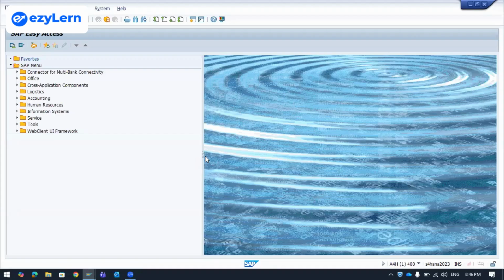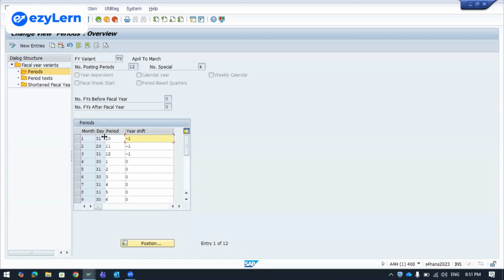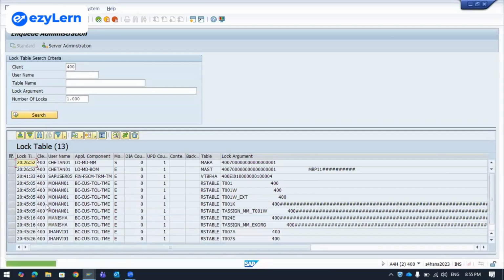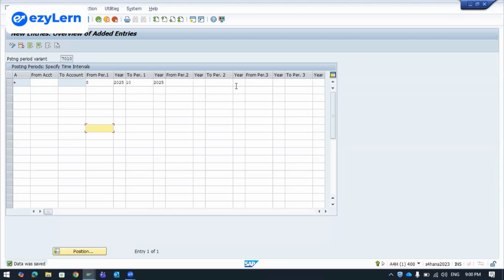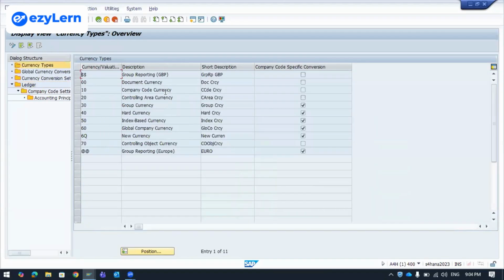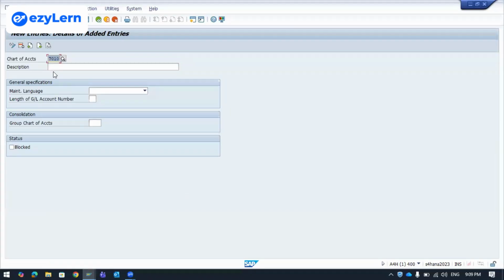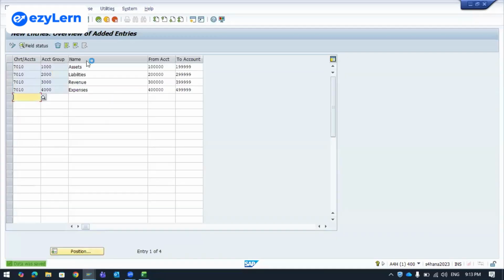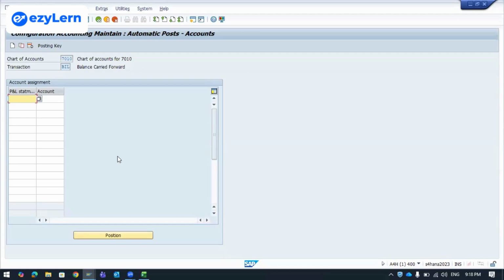What is SAP TRM? Complete Overview for Beginners | SAP Treasury & Risk Management – Part 3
In Part 3 of this SAP TRM series, learn what SAP Treasury and Risk Management is and how businesses use it to manage cash, investments, financial transactions, market risks, and treasury operations.

This video provides a clear overview of the key features, business processes, and benefits of SAP TRM, making it helpful for beginners, finance professionals, SAP consultants, and students exploring a career in SAP Finance.

📌 Topics Covered:
• Introduction to SAP TRM
• Major SAP TRM components
• Treasury and financial risk management
• Business applications and benefits
• Career opportunities in SAP TRM